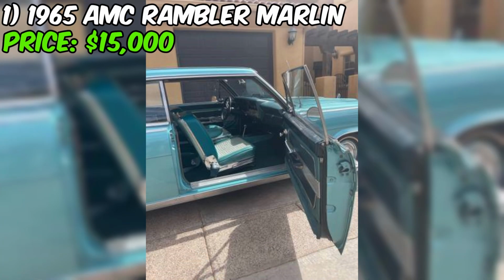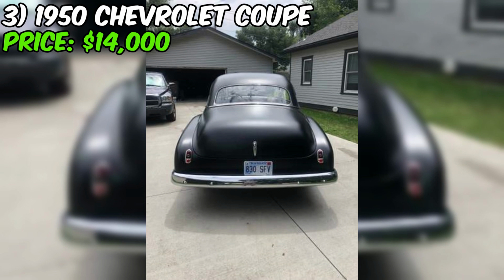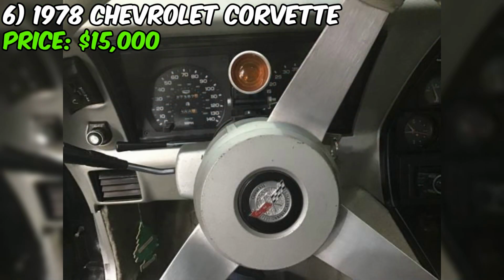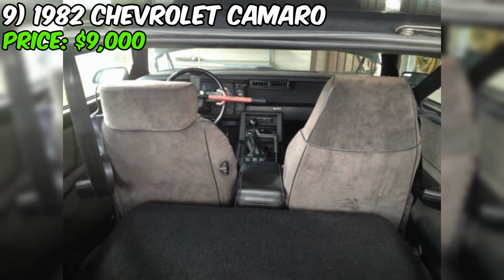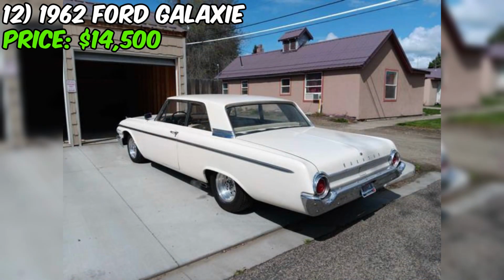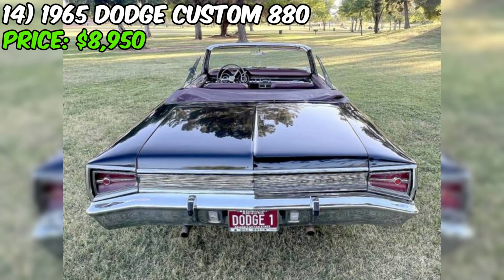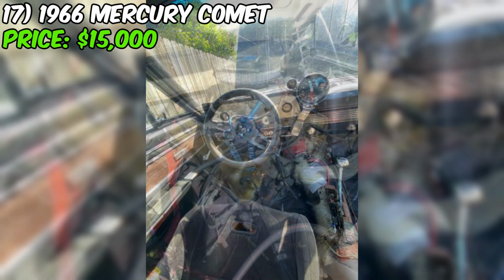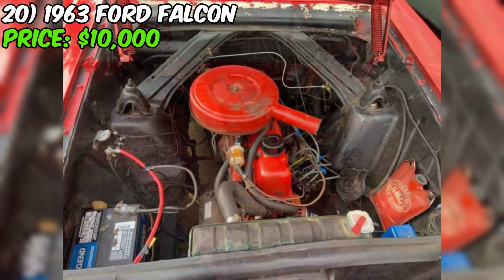20 Flawless Classic Cars Under $15,000 Available on Craigslist Marketplace! Perfect Classics Cars!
20 Flawless Classic Cars Under $15,000 Available on Craigslist Marketplace! Perfect Classics Cars!